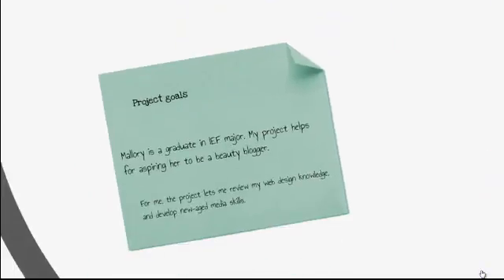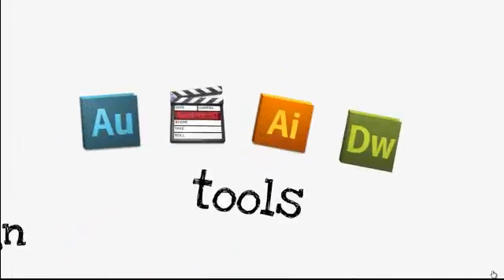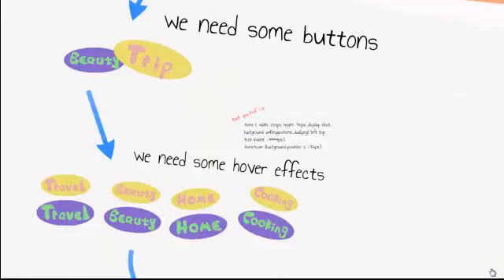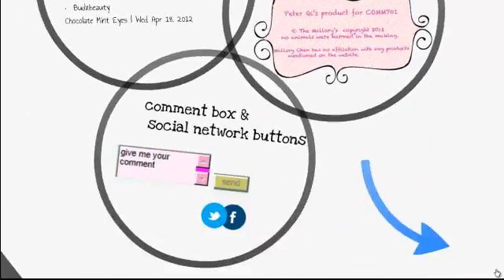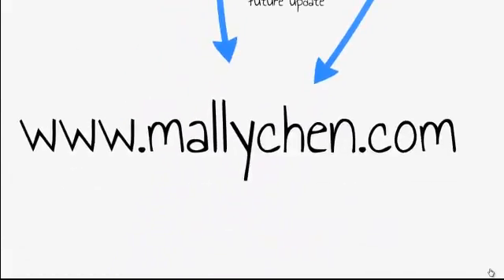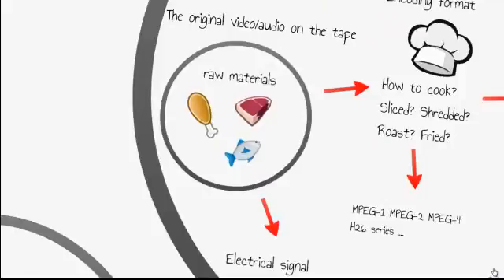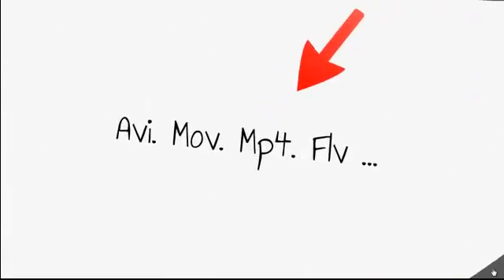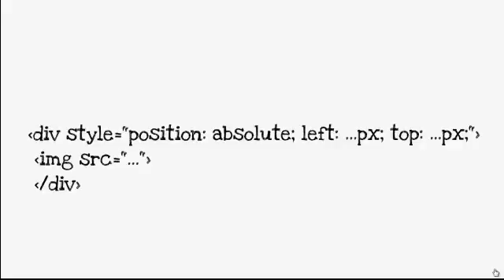presentation of comm701